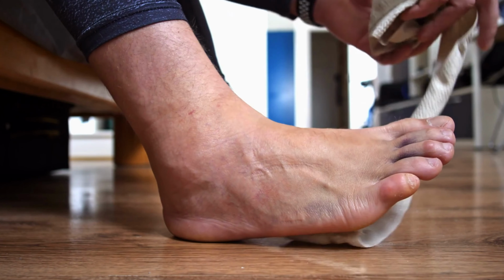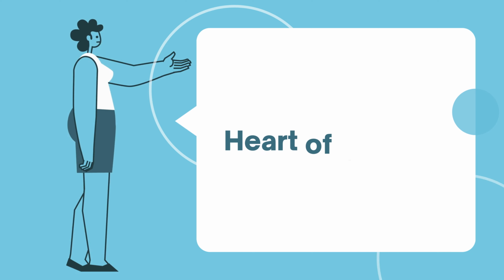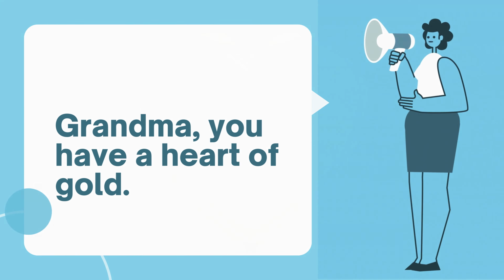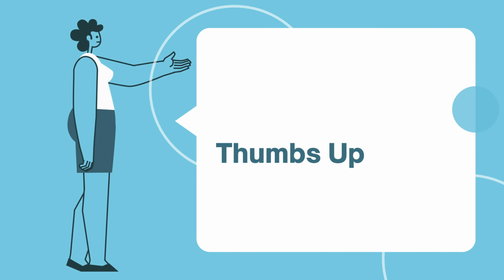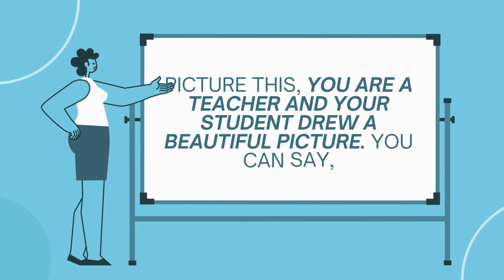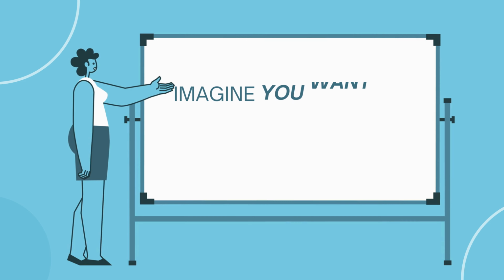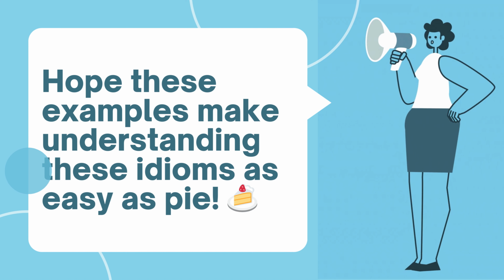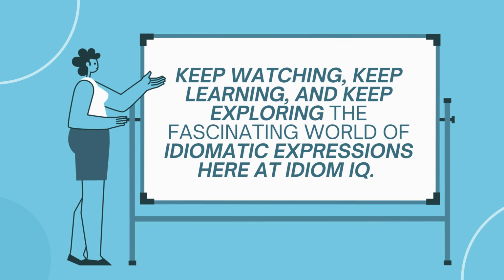15 Weird Body Part-Related Idioms in English | Daily English Vocabulary | IdiomIQ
👋 Hey there, language learners! Welcome back to Idiom IQ! 👋

In today's lesson, we're talking all about BODY PARTS...in idioms, of course! 😄 Learn how to spice up your everyday conversations with phrases like "Break a Leg," "Cold Feet," "Eye Candy," and many more. Trust us, it's gonna be a hoot!

15 must-know body part idioms
What they mean 🤔
How to use them in real life 🗣
👀 Here's a Sneak Peek! 👀
1️⃣ Break a Leg: Say this when you want to wish someone good luck!
2️⃣ Cold Feet: This is what you get when you're feeling a bit nervous.

📖 Perfect For: 📖

English learners of all ages 📚
Anyone who loves language and wants to sound like a pro 🌟

📲 FOLLOW US ON:

👋 Until next time, take care, and happy learning! 👋

Hope this helps you out! Feel free to tweak it to fit your channel's vibe. 😊